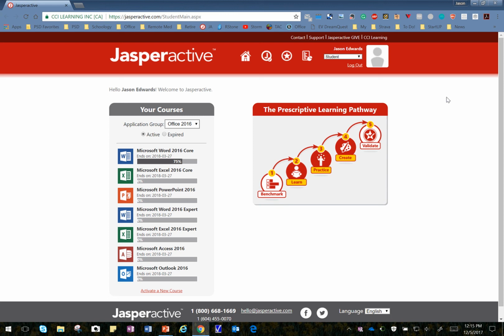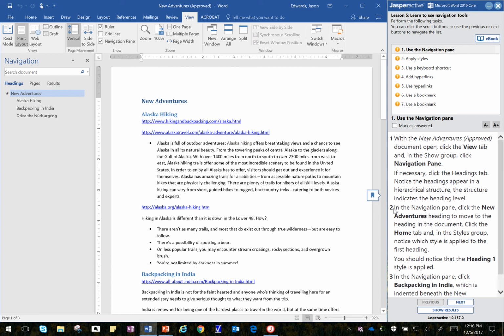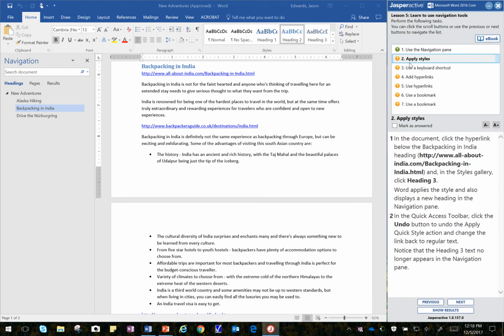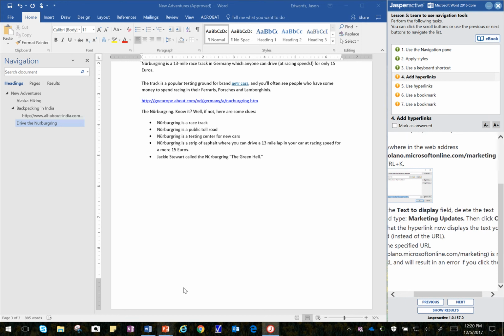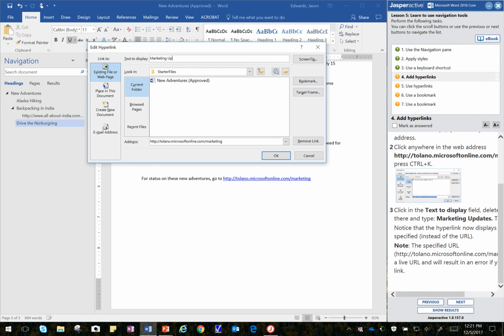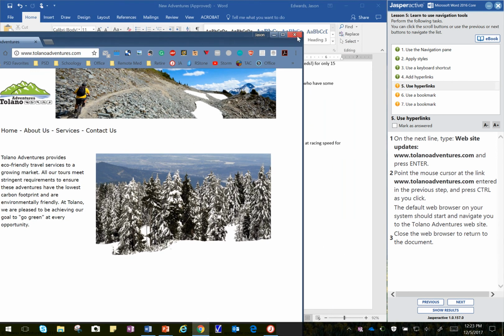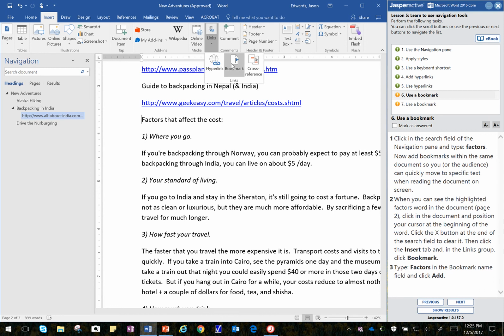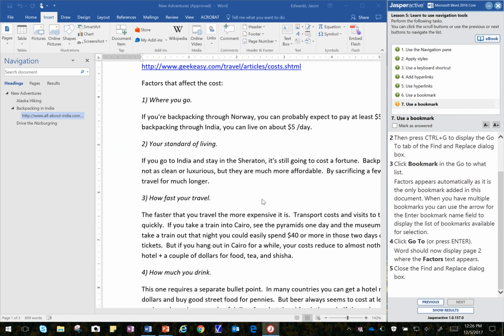JasperActive Word 2016 Core Lesson 5: Learn 2 Navigating with References